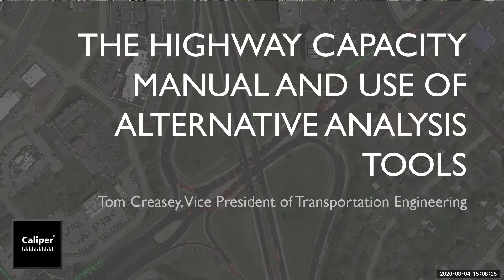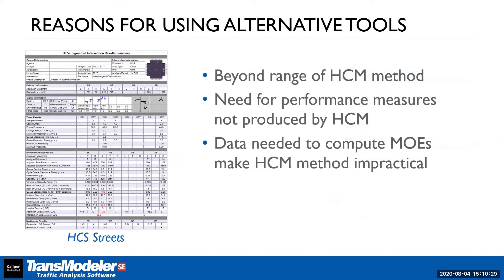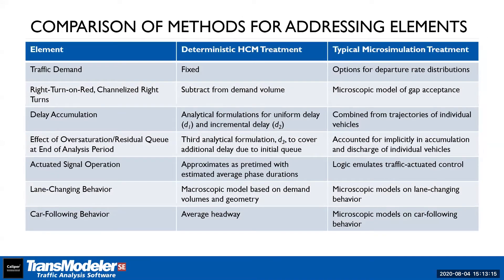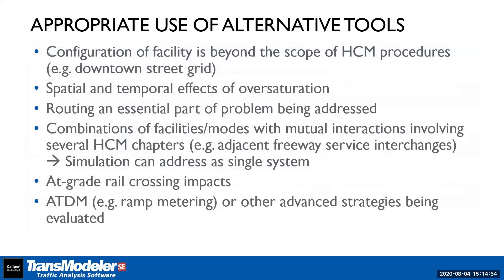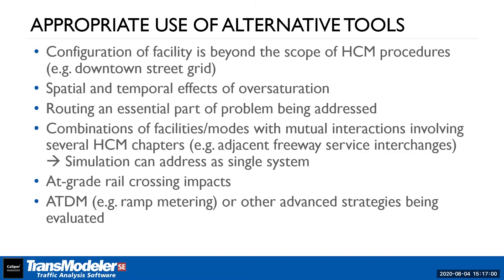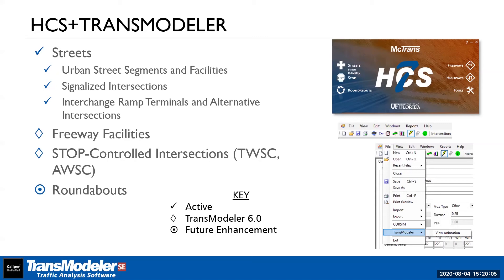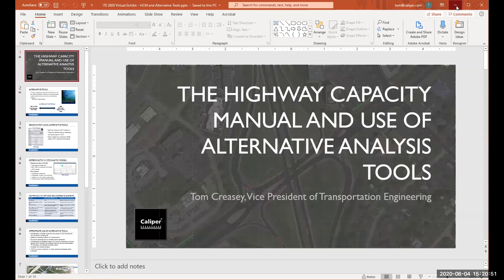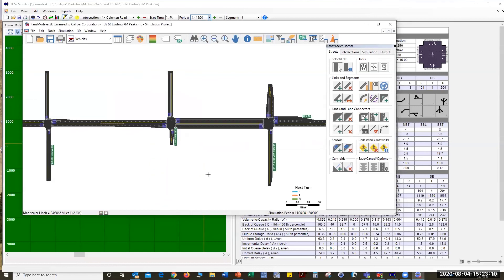The Use of Alternative Tools in HCM/HCS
This video presents the integration of Transmodeler SE with Highway Capacity Software (HCS). Based on the Highway Capacity Manual's (HCM) Guidance, when analysis cannot be performed due to methods limitations,  alternative tools (e.g., Simulation) should be used. This work is based on a collaboration between McTrans Center and Caliper Corporation.